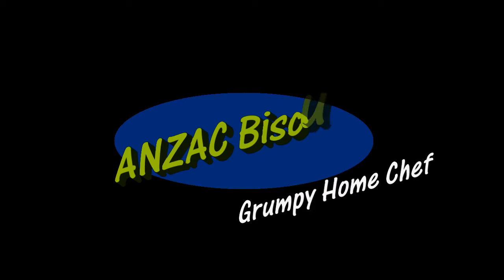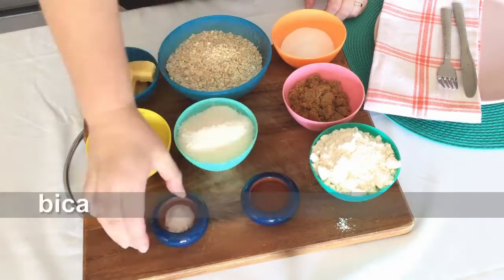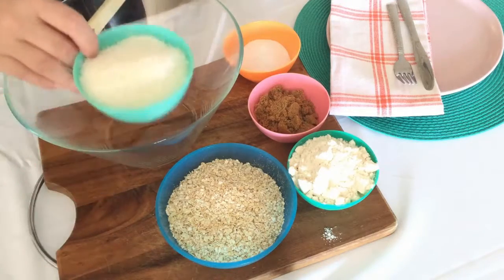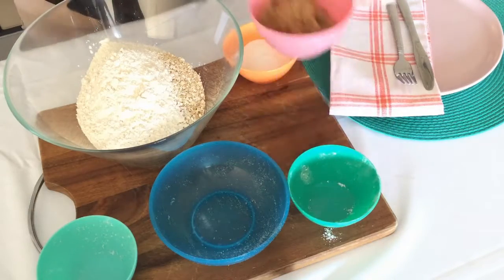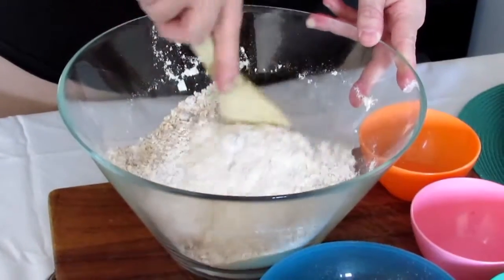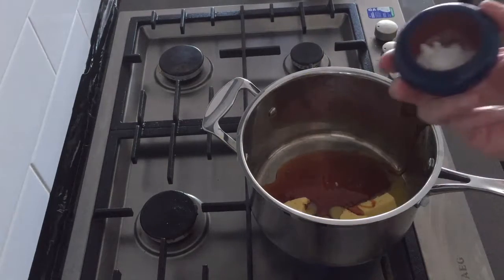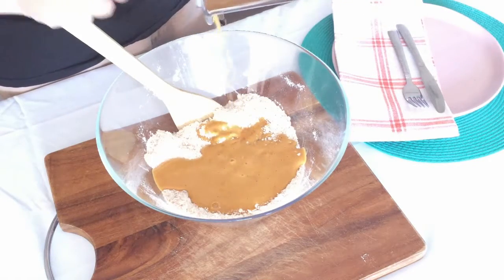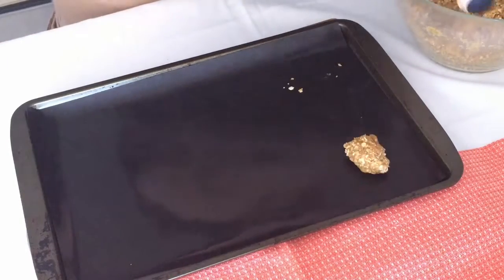Grumpy ANZAC Biscuits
ANZAC Day is coming up, and what a great excuse to make ANZAC biscuits.

Just A Little More by Nicolai Heidlas @nicolai-heidlas